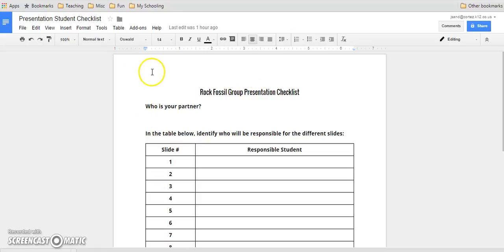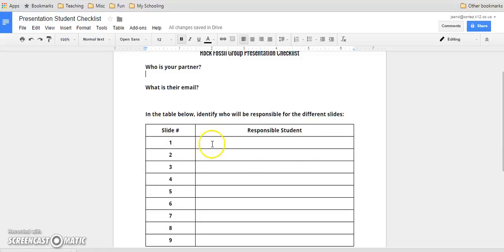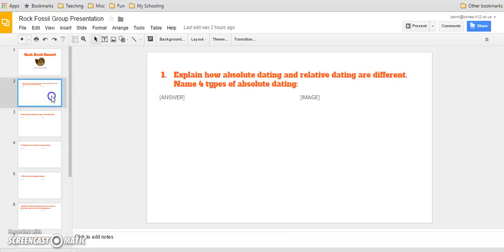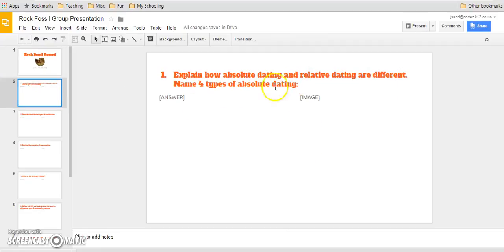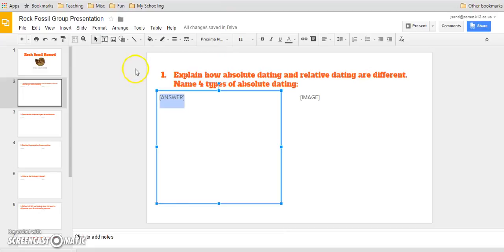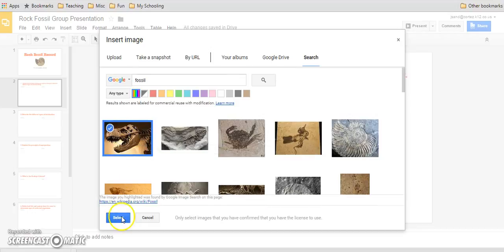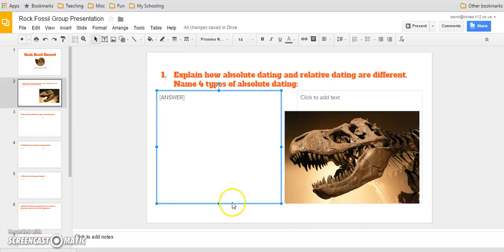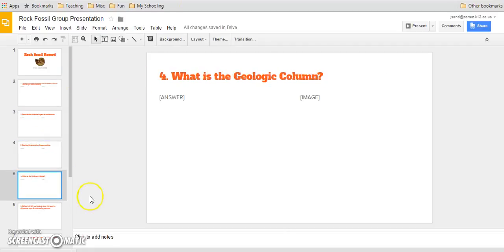Rock Fossil Group Presentation